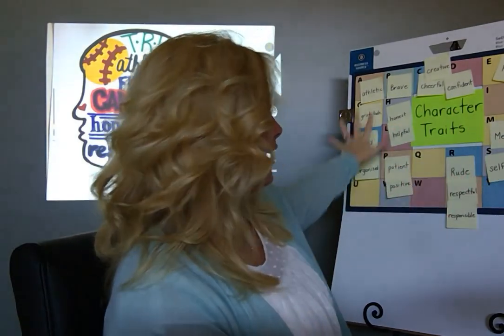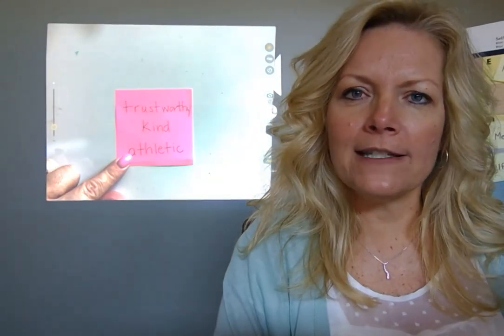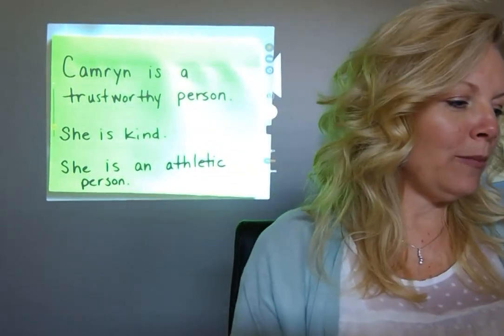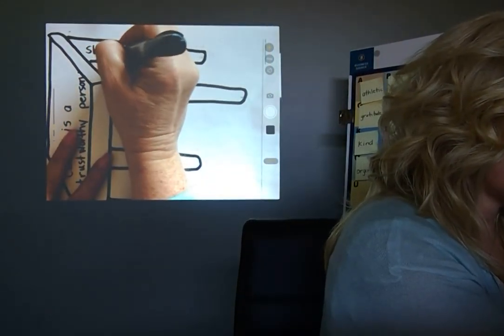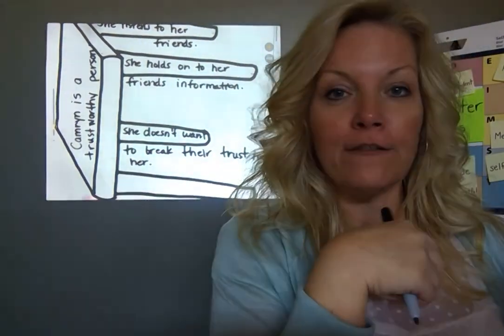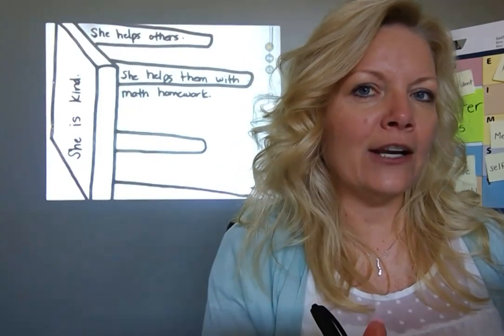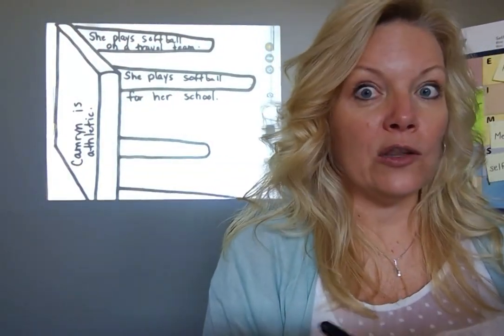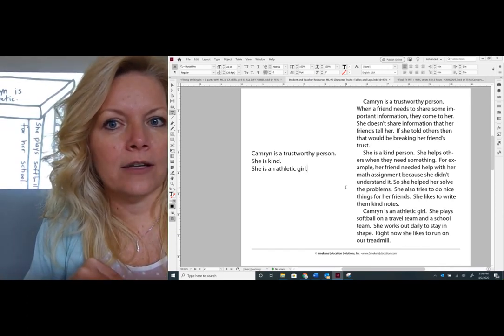SEL | Write with details about Character Traits - Lesson 5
LESSON 5 FOCUS: Write with details about Character Traits

These free, short, and engaging lessons help teachers support students in building essential social-emotional skills like self-awareness, empathy, responsible decision-making, and positive relationships.

In these SEL lessons, students will:
-Practice strategies for managing emotions and stress
-Strengthen communication and collaboration skills
-Develop confidence and resilience in school and beyond

Perfect for K–12 classrooms and teacher professional development, this playlist provides practical, classroom-ready strategies to foster a supportive, inclusive, and thriving learning environment.